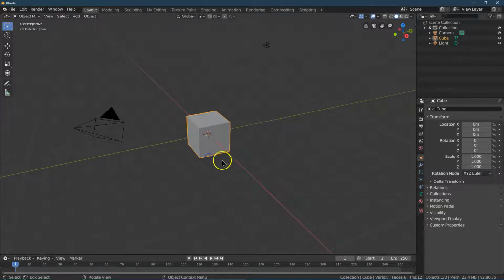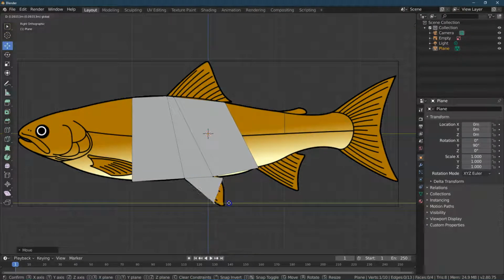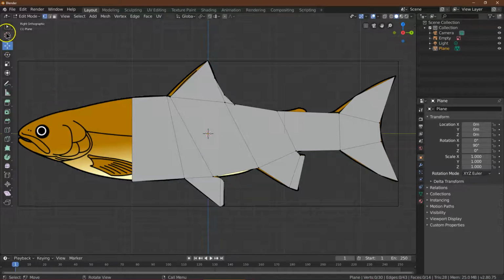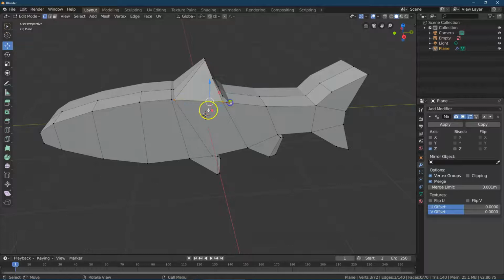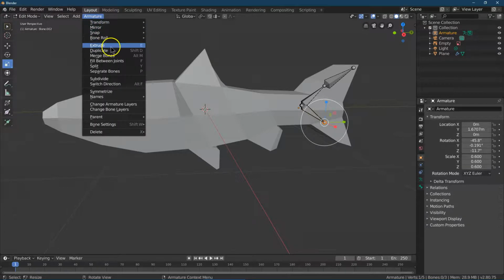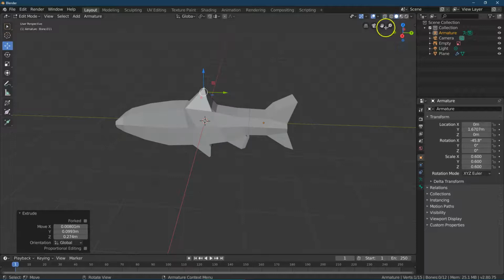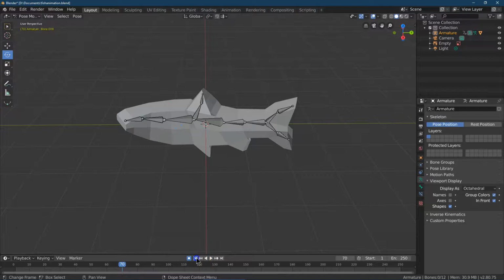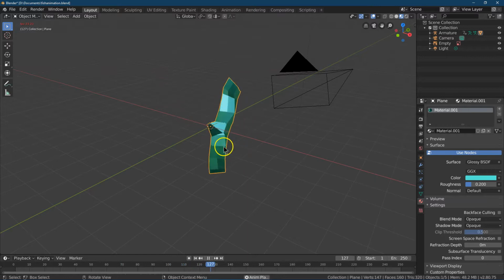Blender Beginner Tutorial - Armature and Bones Low Poly Fish - No Ads